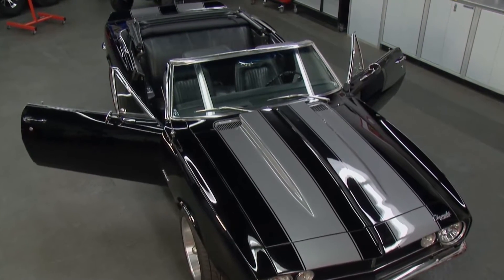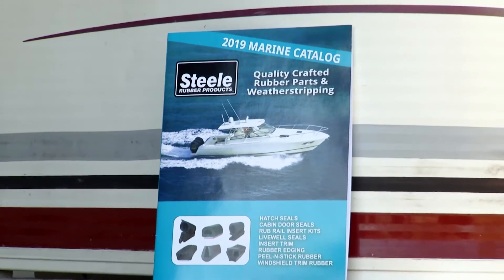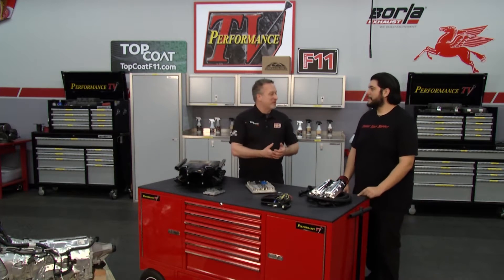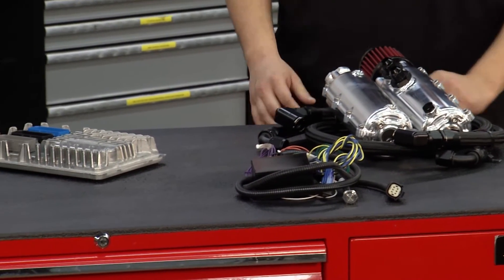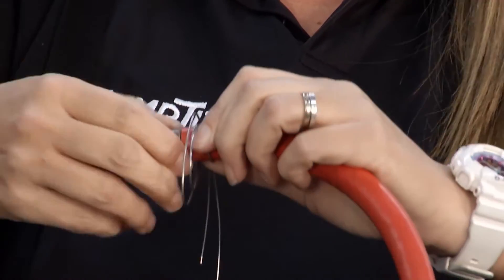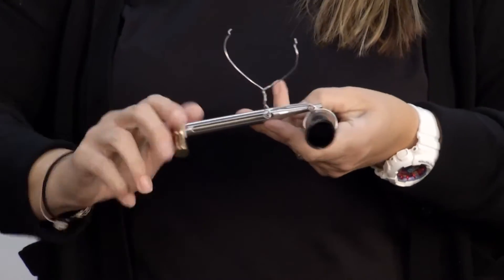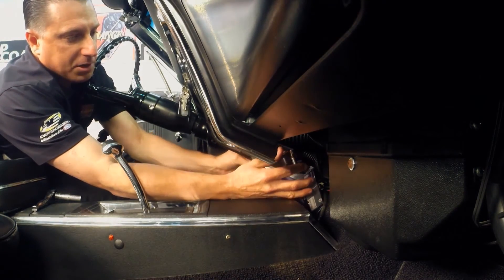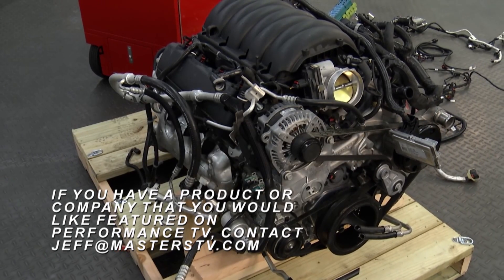Performance TV - Ep 2020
Performance TV - Episode 2020 - Performance TV explores ways to restore and update classic cars, from modern sound, to new seals, to revolutionary clamps.